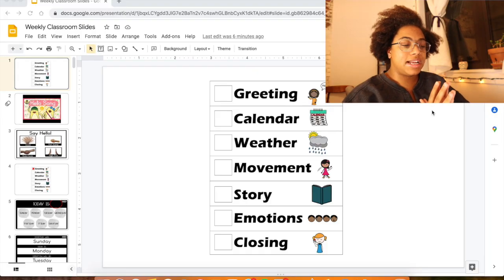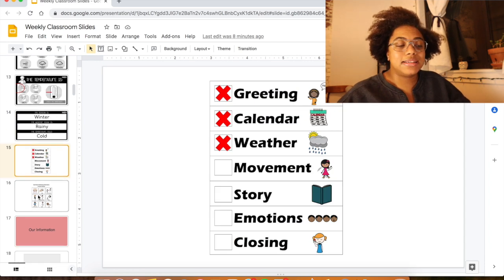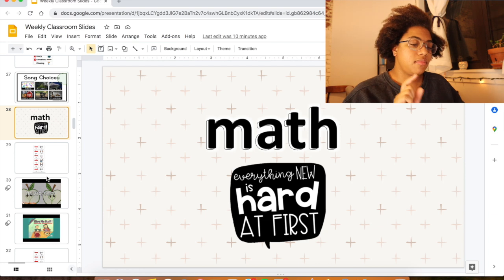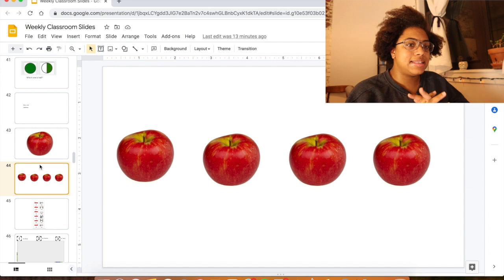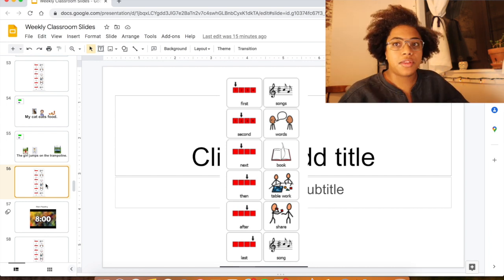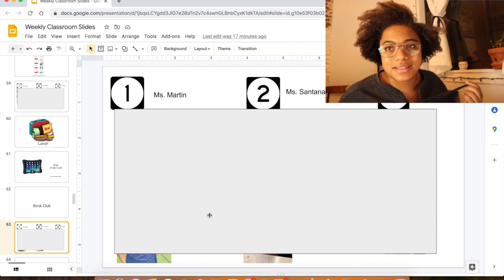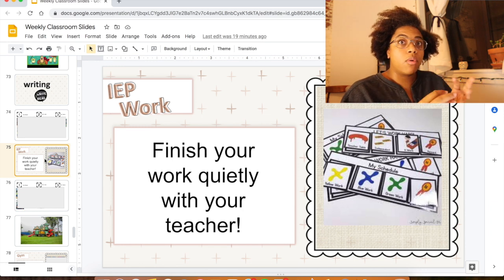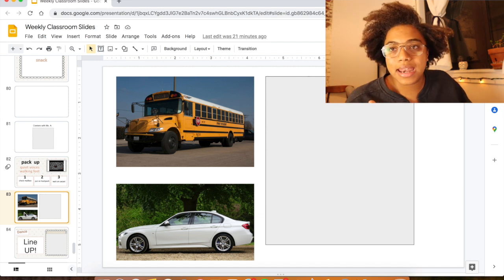My Daily Classroom Slideshow | Special Education